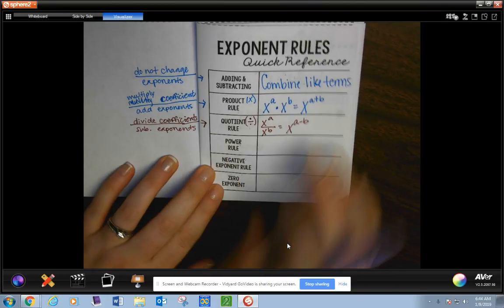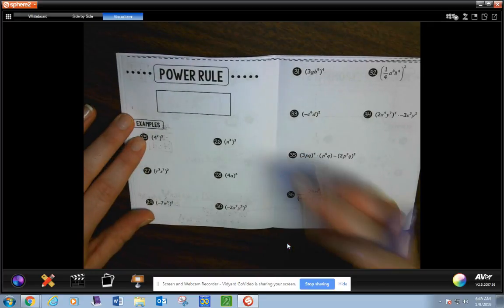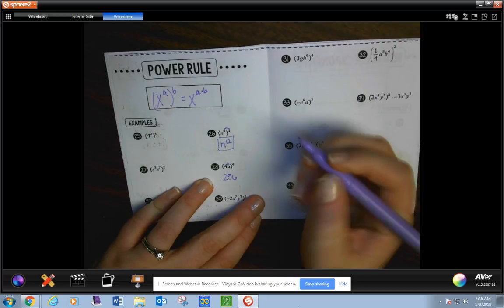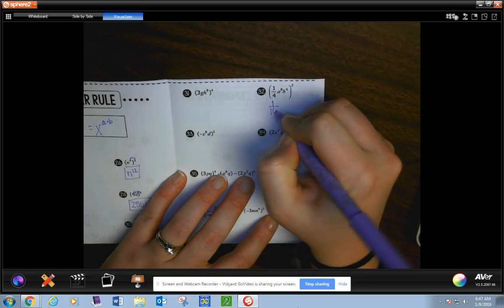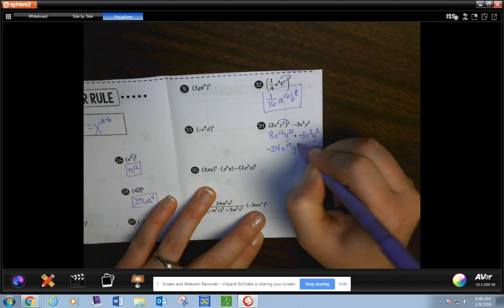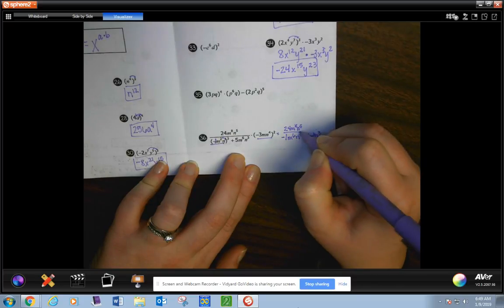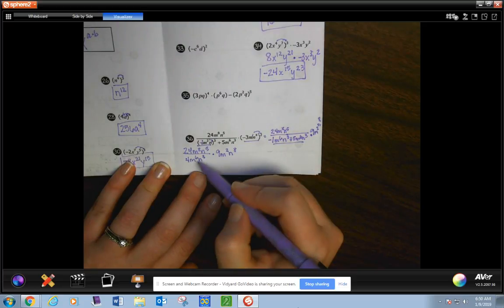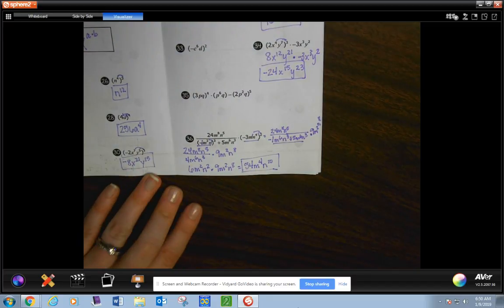Exponent Review Book Power